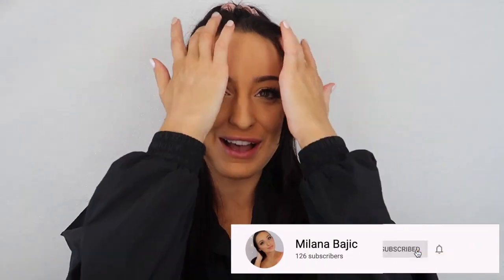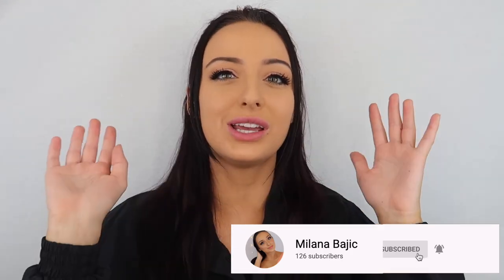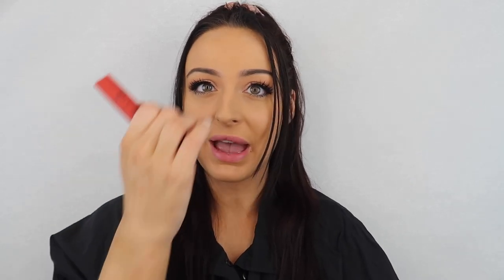HONEST NARS AIR MATTE COLLECTION REVIEW + FIRST IMPRESSION! | NARS NATURAL GLAM MAKEUP LOOK!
Hey loves! In today's video I decided to do something really exciting! I am reviewing/giving my HONEST first impression of the brand new NARS Air Matte Collection! Each of the products I tried, which were the cream to powder blush and the lipsticks, were in the $26-30 range, which is pretty standard pricing! I am having so much fun reviewing brand new makeup products for you all, so I hope you loved this one!

PRODUCTS MENTIONED:

$26 (shades Pin Up, Total Domination, Joyride, Shag, Thrust, All Yours)

$30 (shade Orgasm)